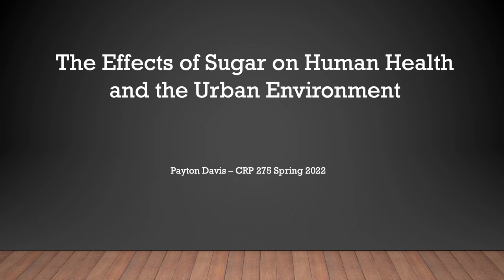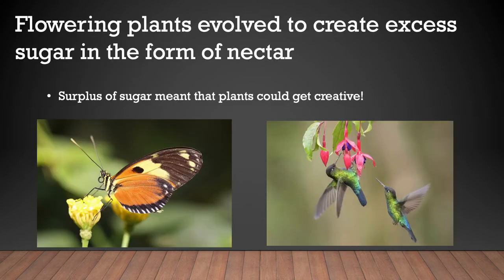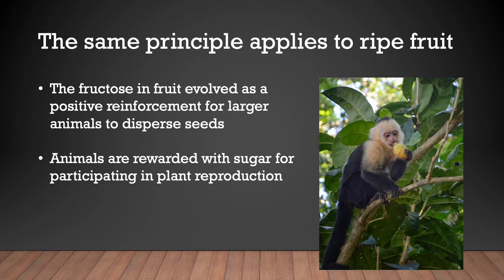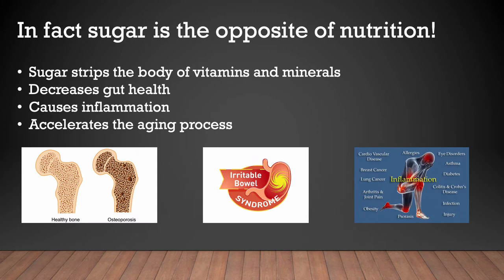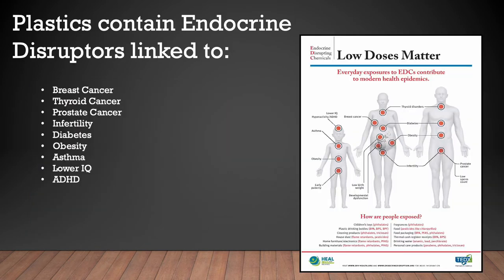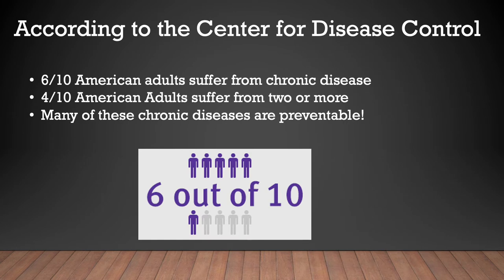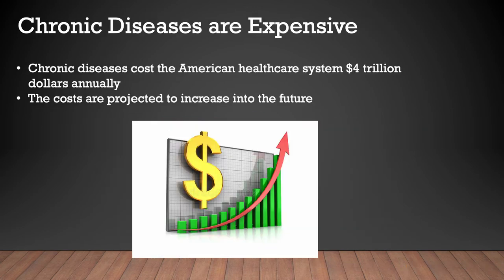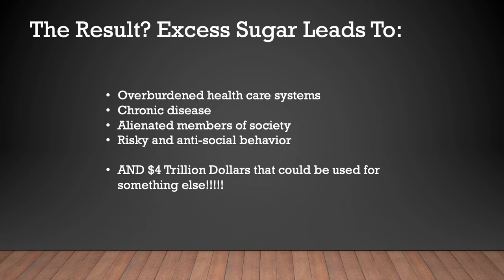The Effects of Sugar on Human Health and The Urban Environment [by: Payton Davis]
The purpose of this lecture is to illuminate the risks associated with an individual’s sugar consumption and the associated risks that are passed on to the individual’s identity, culture, and community. If the global community can be likened to a complete organism then nations are the organs, cities are the tissues, and individuals are the cells. If we are to survive and thrive as a global community, then we as individuals must take responsibility for our own health and the health of those around us.

Sugar can be directly linked to many chronic diseases that put a strain on healthcare systems which are a vital part of urban infrastructure. Many of these chronic diseases are preventable with education, organic practices, and better nutritional choices, however, many products containing sugar such as soda are marketed so thoroughly that they have become ingrained into our culture and our collective psyche. Sugar consumption has become a staple habit of the culture and is accepted as common practice. There must now be an educational counter campaign to inform the culture of the dangers, costs, and long term effects of sugar on culture, society, and community.

This lecture is inspired by the Buddhist concept of “as above, so below”. Statistics plainly show that excessive sugar consumption is responsible for chronic disease, burdened infrastructure, depression, and alienation from society. An organism cannot survive if a majority of its individual parts are not operating properly or in tune with one another, so the conclusion is that society and culture cannot survive with individuals who are not happy, healthy, and content with their lives.

If urban planners wish to make cities more efficient, equitable, and socially just then I submit that we must put emphasis on individual needs first and foremost.